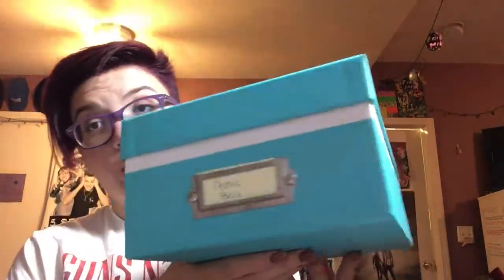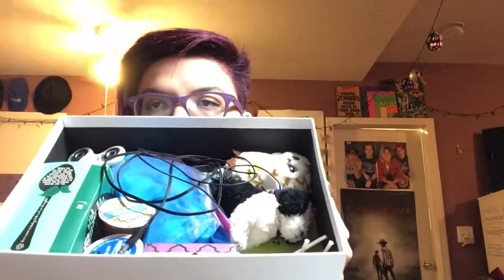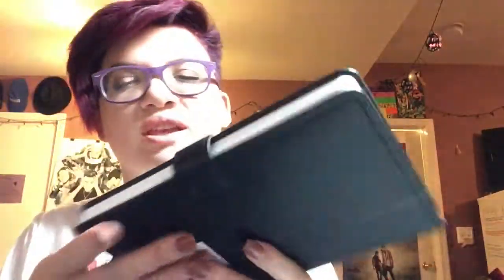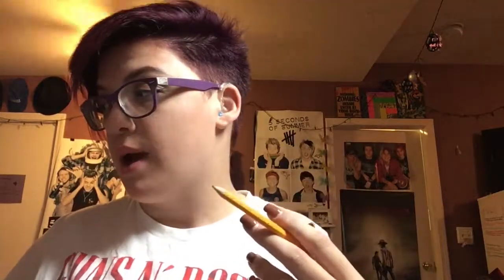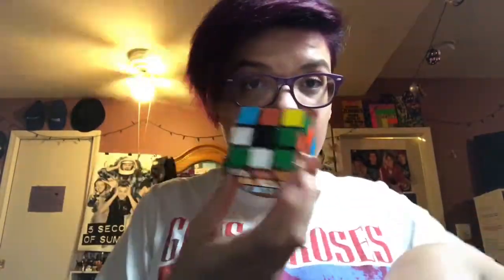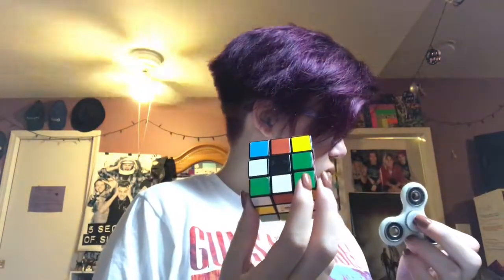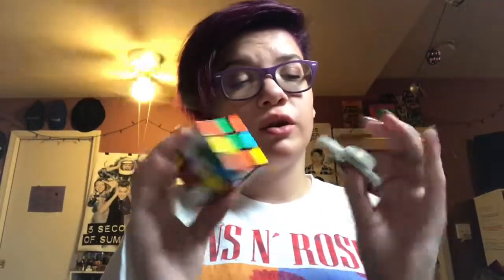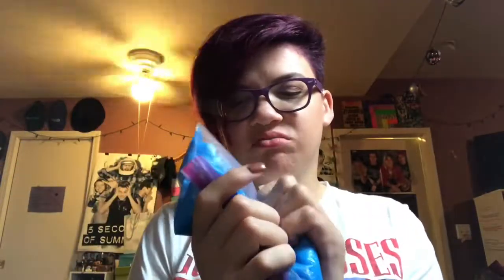Coping / panic box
What is in my panic box, hopefully you find this helpful.